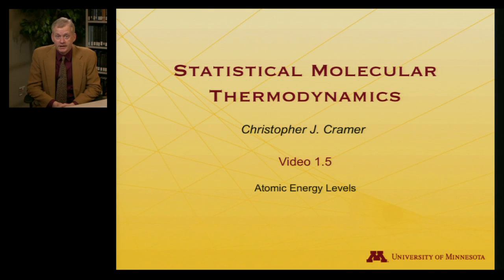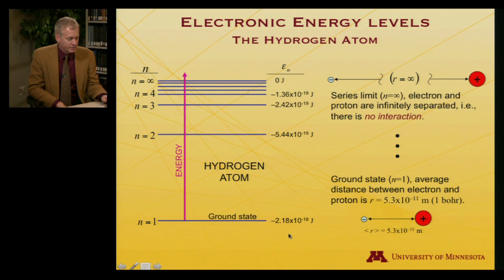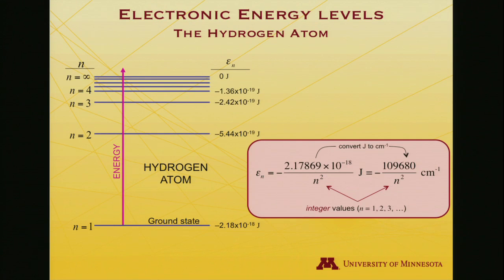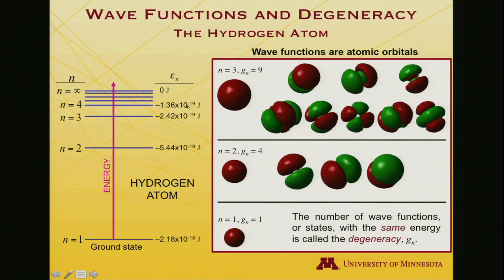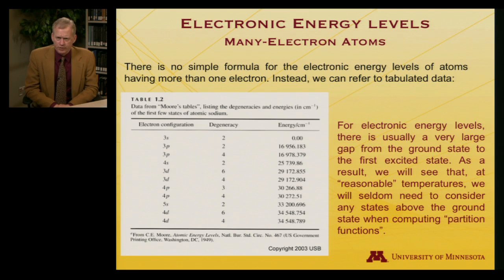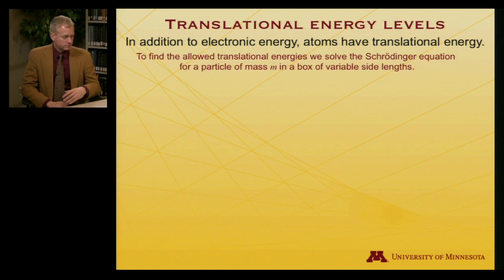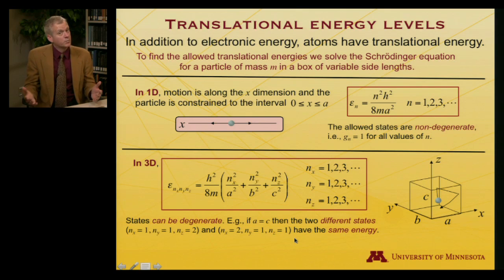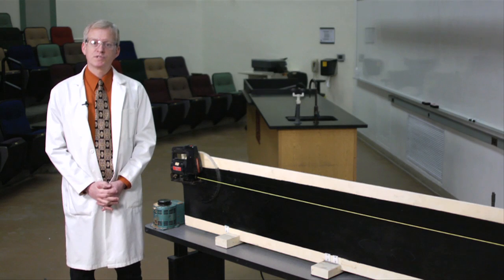StatMolThermo 01.05 Atomic Energy Levels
Atomic Energy Levels (Module 1 of University of Minnesota Chemistry 4501)